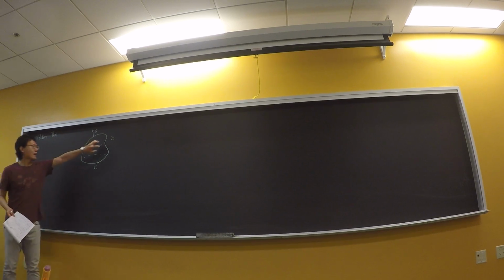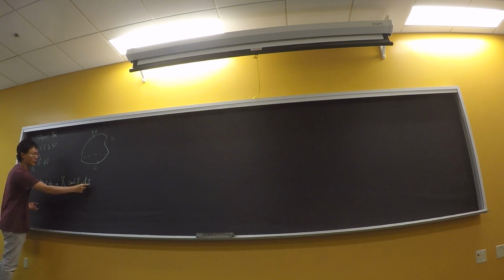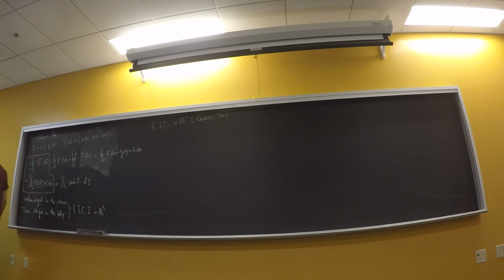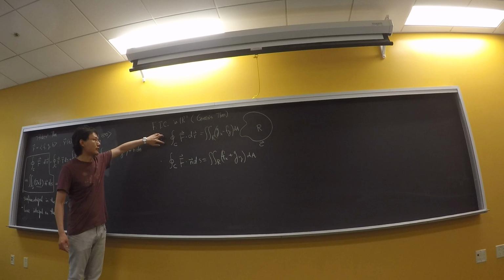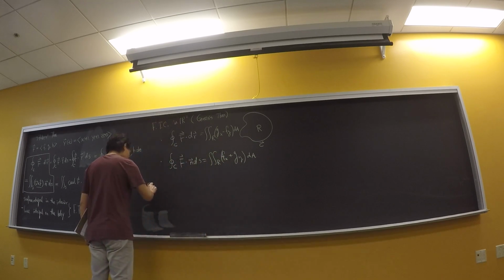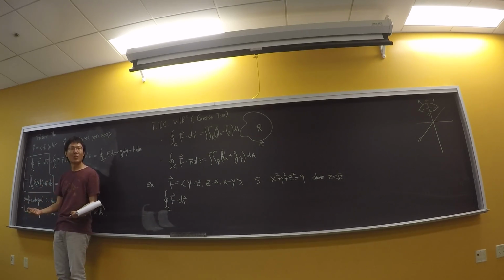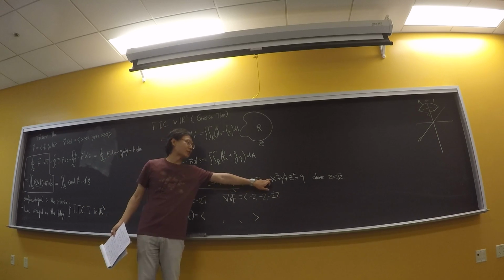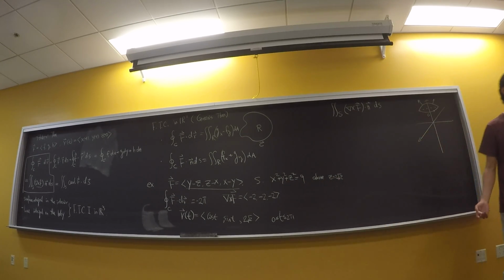Calc 3, May 3, Part 1